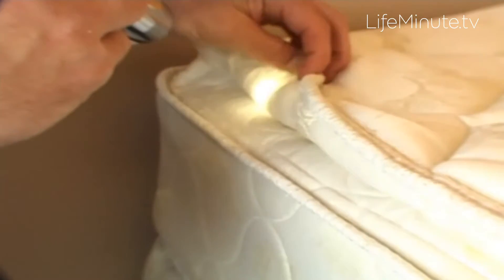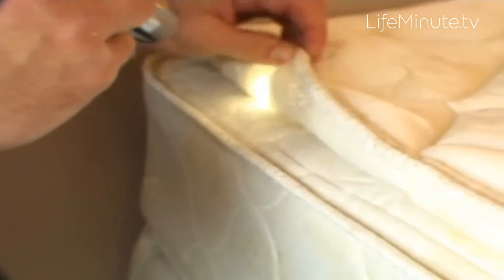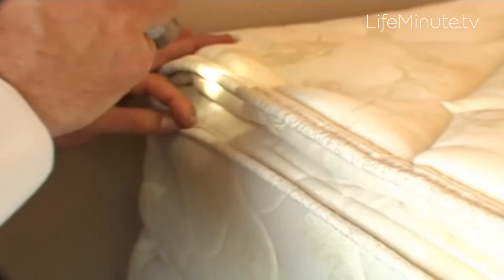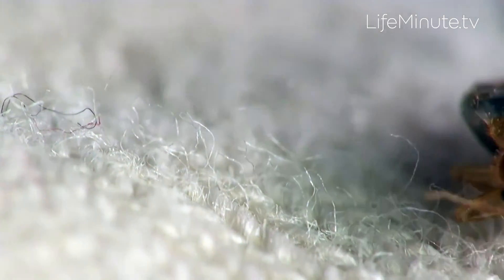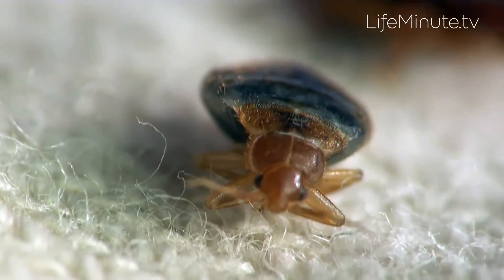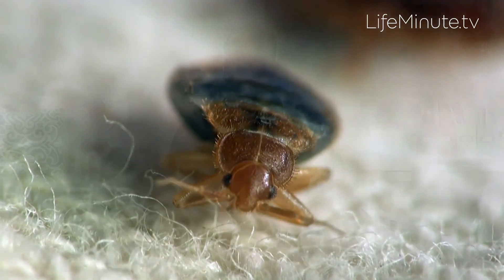Banish Bed Bugs with These Top Tips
Banish bed bugs by focusing on areas including the mattress, box spring, the bed frame.  What exactly are you looking for? “Reddish brown spots as well as the eggs and newly hatched nymphs. They are very small, they’re going to be very pale or light in color, but normally what people will see is the full-grown bed bug which is about the same size, appearance and color as an apple seed,” explains Terminix entomologist Tom Jeffords. Here, more tips on staying bedbug-free.